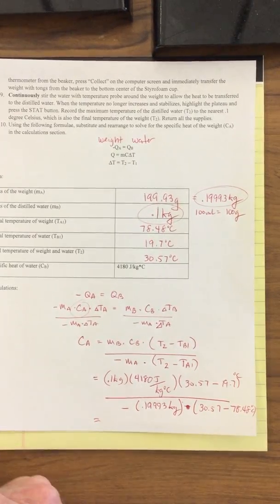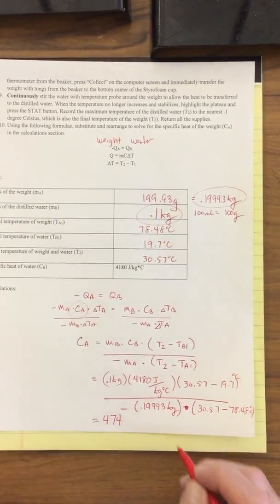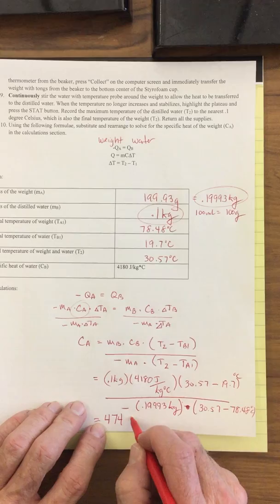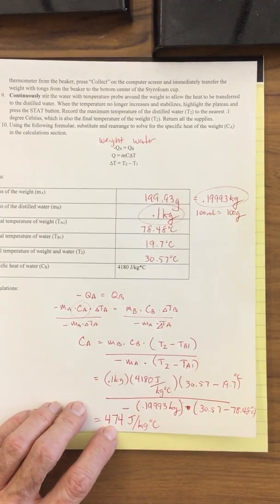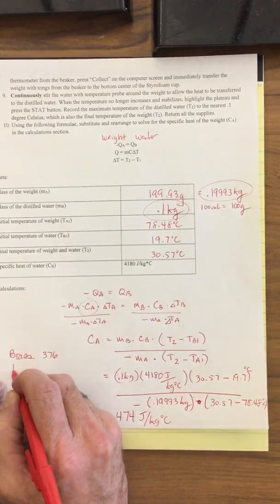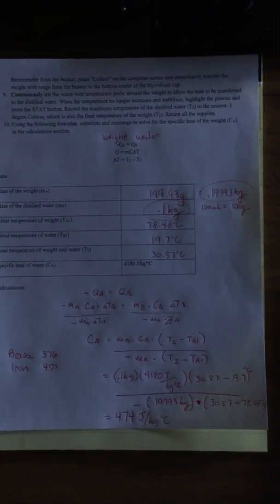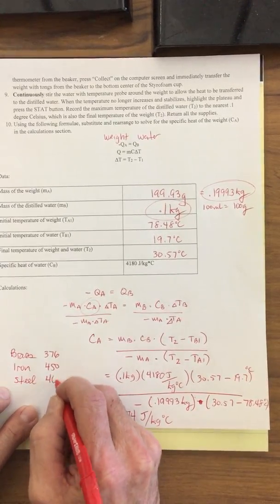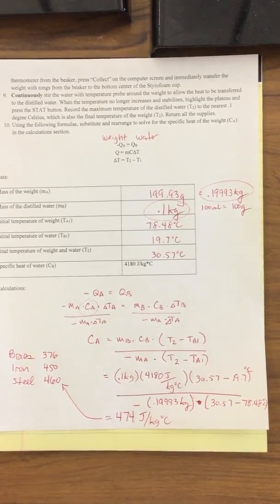Physics Lab Specific Heat Part II